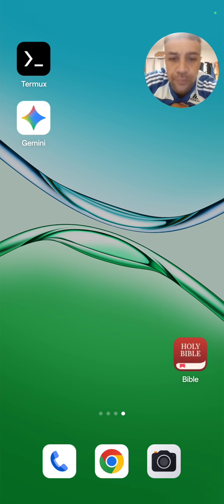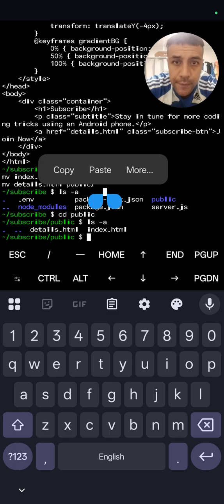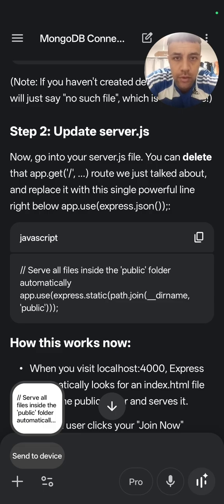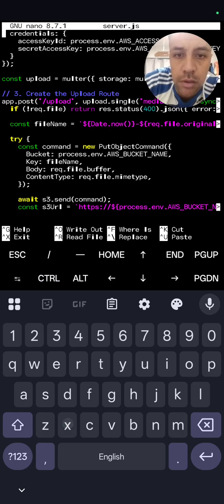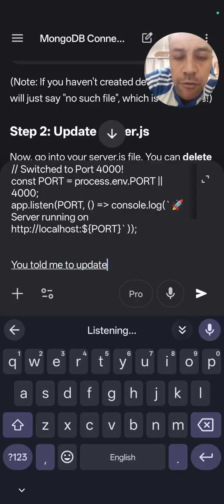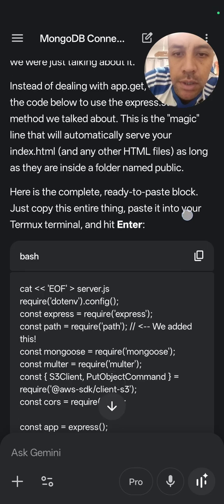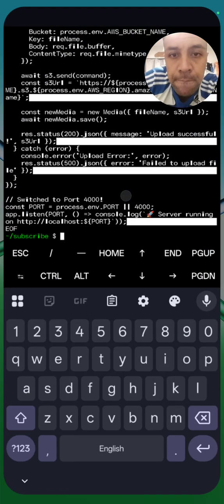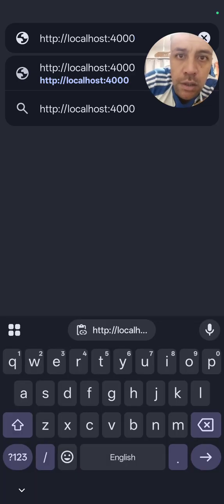Part 4 TERMUX CODING: Live Server, Static Folders & Gemini AI!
🚀 The mobile development journey continues! In this episode, we team up with Gemini Pro AI inside the Termux terminal to refine our Express server architecture—all from an Android phone.
​Watch as we restructure our web app by shifting our HTML files into a secure, dedicated public folder and updating our server.js to handle automatic static routing. We then fire up the Node server to view our progress live on localhost:4000, proving that our backend code works flawlessly and our MongoDB handshake remains perfectly intact!
​(Note: I pushed all of these architecture updates to my public GitHub repository behind the scenes, so you can grab the exact files we are working with today!)

​[Chapters/Timestamps]
​0:00 - Intro: The power of Termux & Gemini AI
​1:30 - Shifting HTML into the public folder
​3:15 - Updating server.js for static routing
​5:00 - Firing up the server: node server.js
​6:30 - Verifying the MongoDB connection ✅
​8:00 - Viewing the live completion in the mobile browser!